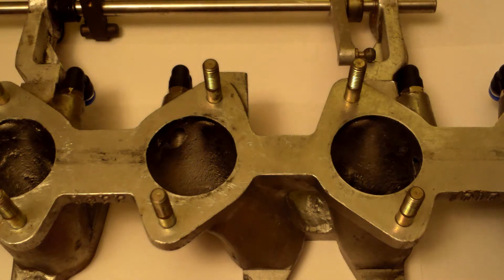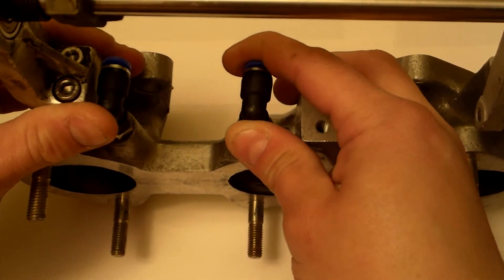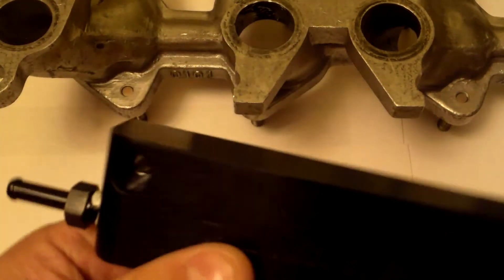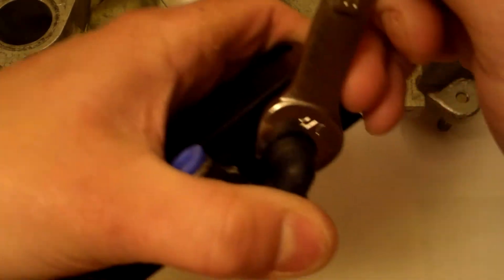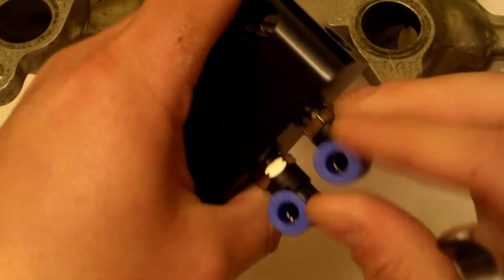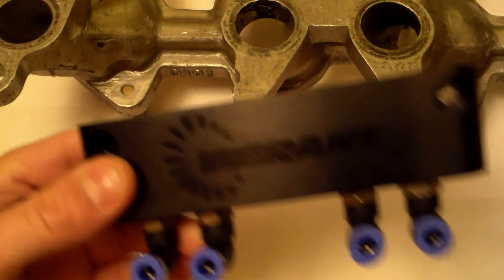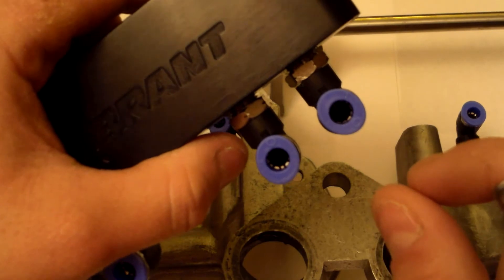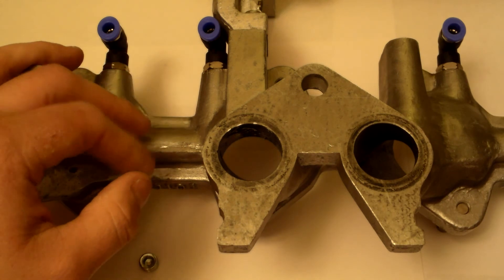4AC How a Vacuum Block works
Vacuum. it sucks but for a good reason. Here is how I plan to get a stable vacuum signal for my MAP sensor and brake booster.